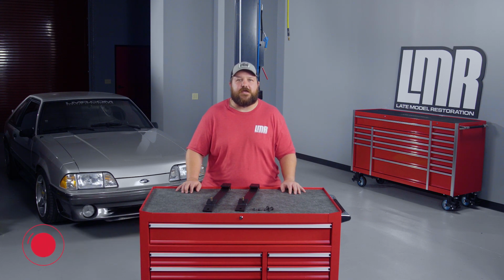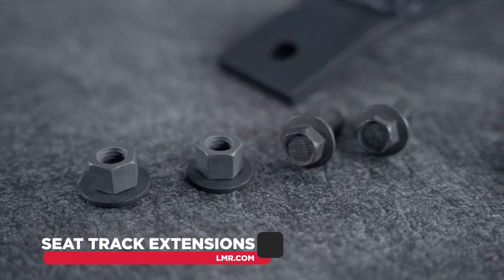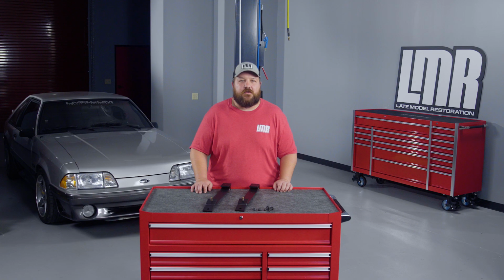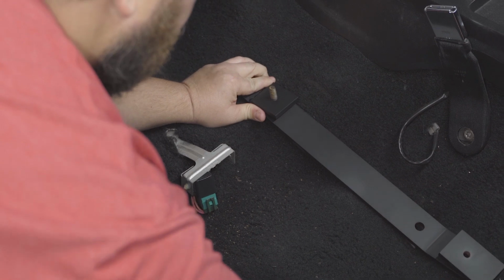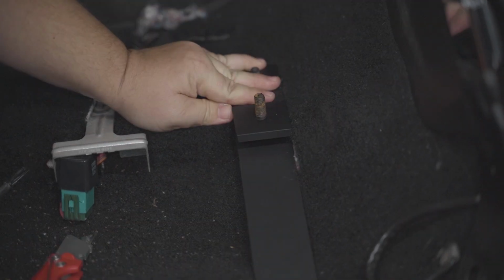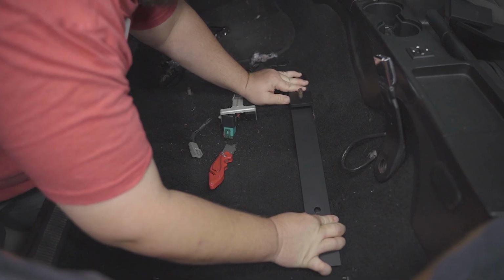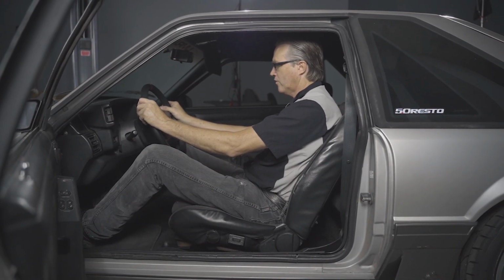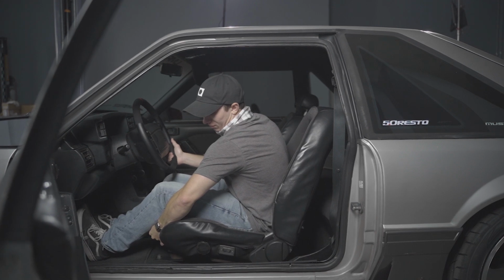How To Install Mustang Seat Track Extensions (79-04)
Here is your answer for all of you taller Mustang owners! Late Model Restoration offers these seat track extensions to provide you with a little more leg room! Not only are they an easy installation, but they are made right here in the USA! These 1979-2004 Mustang seat track extensions add up to 3" of extra leg room and will work on either side. This kit is designed to relocate the coupe seat position back 4 1/2" and will raise it about 1/2" over stock locations. 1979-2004 Mustang Convertible applications position adjusts an additional 3" back and raises it 1/2" over stock lengths. Now you can stretch out and get a little more comfortable in your Mustang.

Product Note
This has enough brackets to complete one seat.

Installation Note
Will NOT work in combination with subframe connectors unless longer hardware is utilized (not included).

Applications
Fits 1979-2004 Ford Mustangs